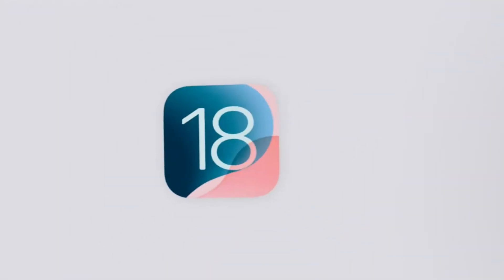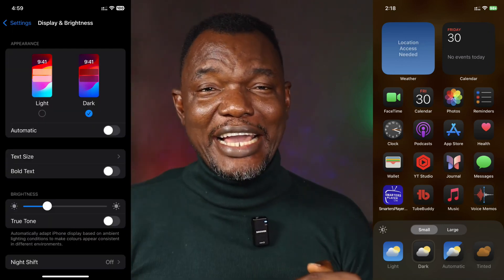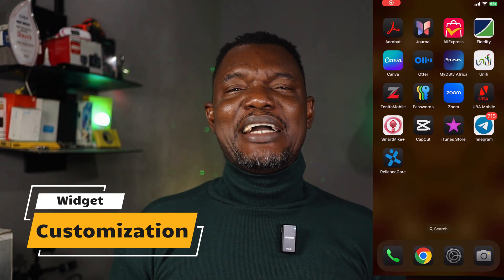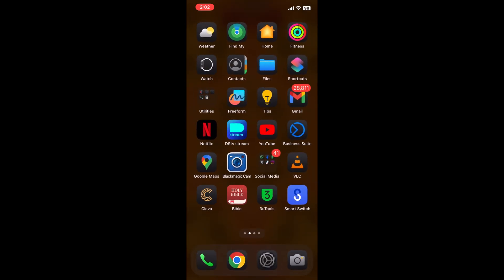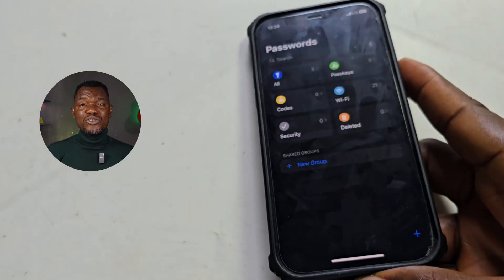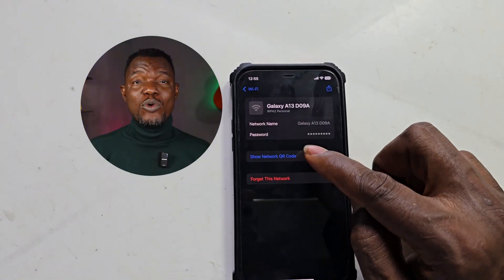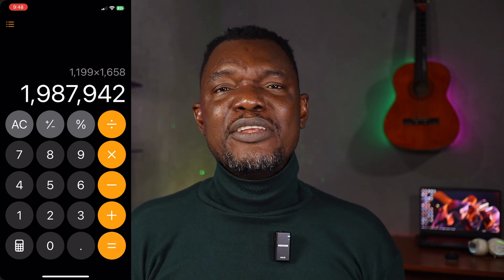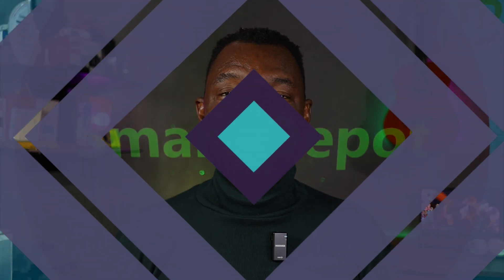iOS 18 - 10 Game-Changing Features You'll Use EVERY DAY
Discover the future of your iPhone with iOS 18! In this video, we dive into the top 10 game-changing features that you’ll want to use every day. From enhanced customization options to productivity boosters, iOS 18 is packed with exciting updates designed to streamline your daily tasks and elevate your user experience. Whether you're a tech enthusiast or just looking to get the most out of your device, these features will transform how you interact with your iPhone. Don't miss out on the latest innovations that will change the way you communicate, work, and play! Make sure to watch until the end for tips on how to integrate these features into your routine.

32-bit Float Internal Recording 250m Range Microphone

187cm/73.6in Tall Zomei Aluminum Alloy Portable Tripod

00:00 - 00:26 Intro
00:27 - 01:04 The Legals - New iCloud T&C
01:05 - 02:05 Icons Dark Theme
02:06 - 02:46 Wallpaper Customization
02:47 - 03:23 LockScreen Customization
03:24 - 04:35 Icons - Widget - Pages Customization
04:36 - 05:10 Video Recording Pause
05:11 -  06:25 All New Redesigned Photo App
06:26 - 07:00 The New Control Center
07:01 - 07:48 Saved Wifi Password QR Code Sharing
07:49 - 08:42 T9 Dailing and Recent Call search
08:43 - 09:26 The new Calculator App
09:27 - 10:42  Extras (Bonus) Phone Controls, Slow charging warning etc

Tik-Tok: @smartdepottech